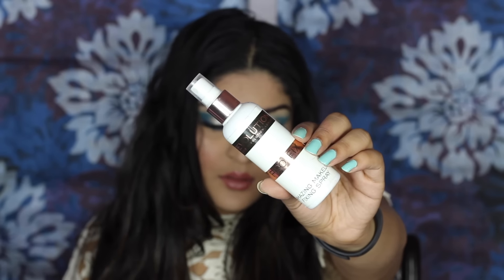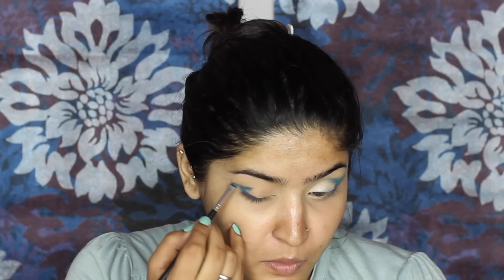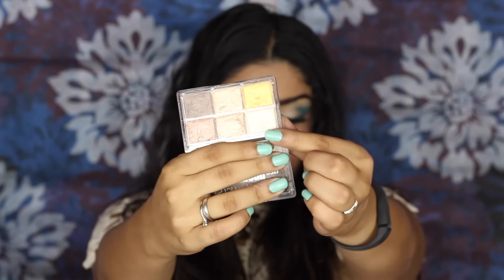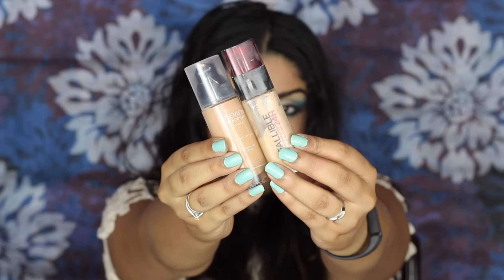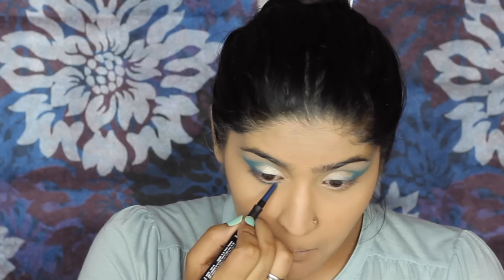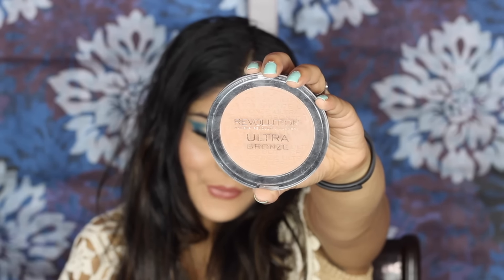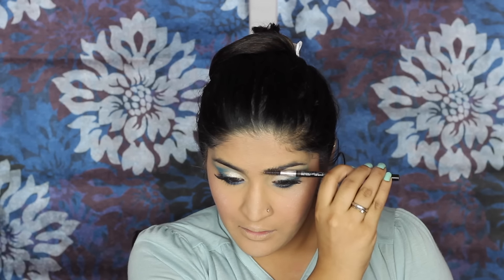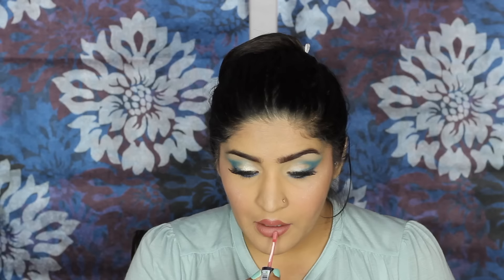Aishwarya Rai Cannes 2016 Inspired Makeup Look | Blown Out Blue Wing and Ombre Lips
Hey everyone! :)

Today I am going to share another inspired look, and this look is inspired by Aishwarya Rai's first red carpet appearence at Cannes this year!

Products used:

Makeup Revolution Pro Makeup Fixing Spray
Inglot Under eye makeup base
Coloressence HD Compact: Beige
Lakme absolute precision liner: Blue
Makeup Revolution Mermaid v/s Unicorns redemption eyeshadow palette
Maybelline the Nudes Eyeshadow Palette
Essence all about sunrise eyeshadow palette
Colorbar primer
Loreal infallible foundation: 130
Revlon colorstay foundation: Caramel
Oriflame the One mascara
Makeup revolution bronzer
Makeup revolution fluid blusher: Rush me
Essence I love runway highlighter
Maybelline lip gradation: Mauve 1
Maybelline colorshow cream matte: Mysterious mocha
Miss Claire intense butter gloss: BG 11

What I am wearing:

Nails: Nykaa Mint Meringue

Shreya Jain
5633 Qutub Road, New Delhi
Delhi
110055
India

Love
XOXO
Shreya